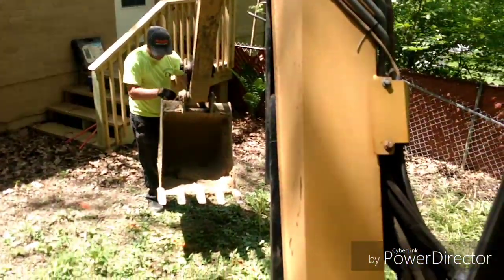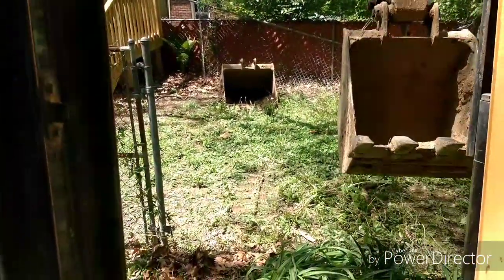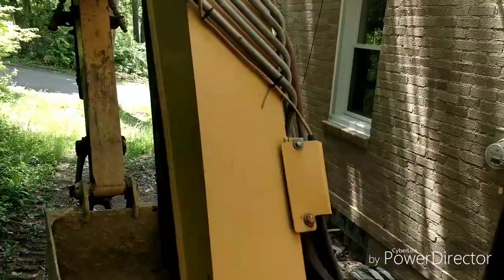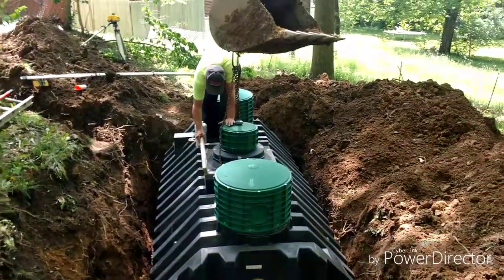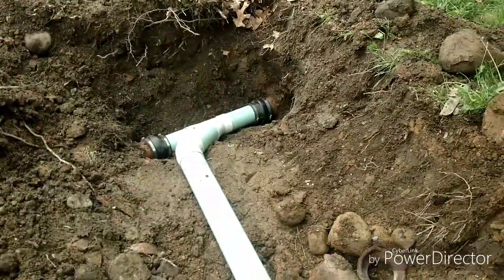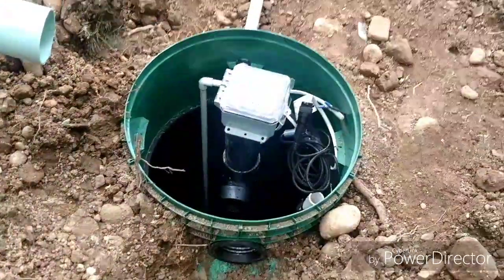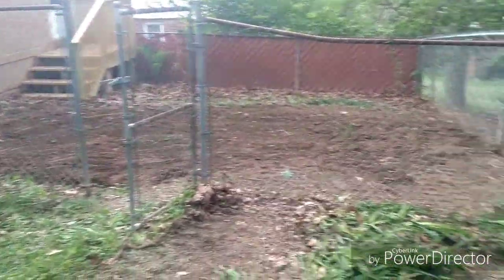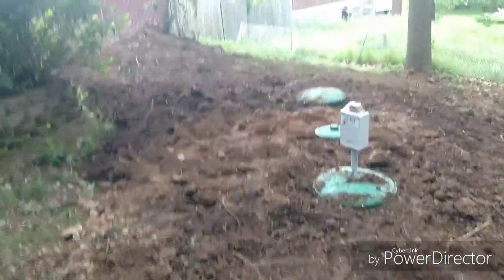Aeration septic system